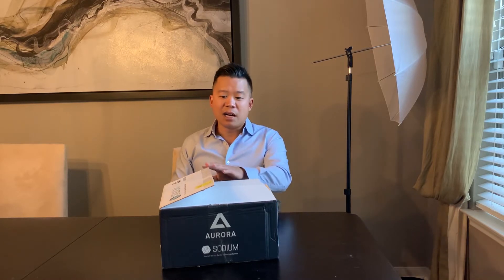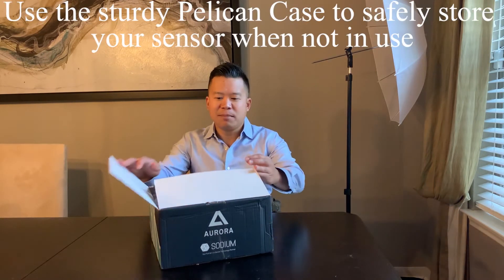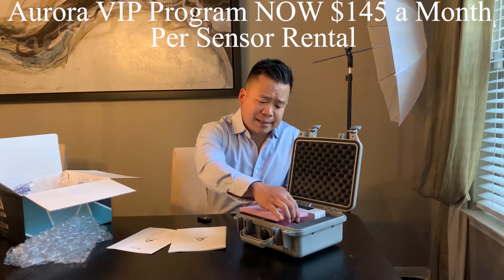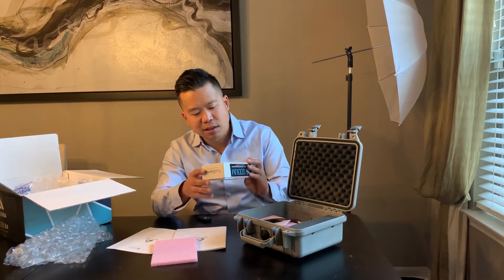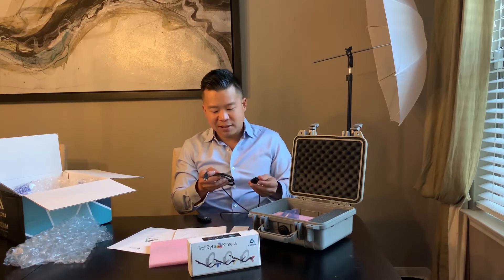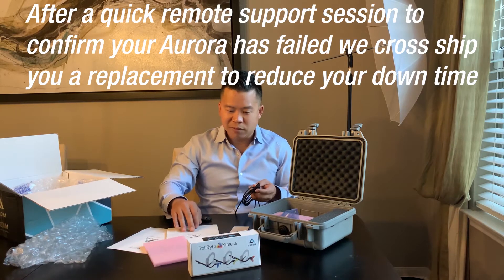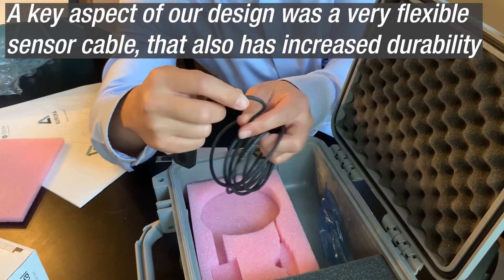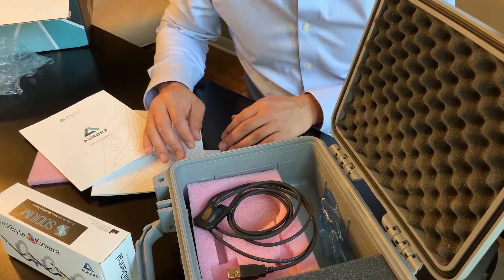Aurora VIP Review By Doctor Tuan Pham - Open box review of the Aurora Digital x-ray sensor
Dr. Tuan Pham was kind enough to do an open box review and experience video with the Aurora Digital Intra Oral dental sensor from Sodium Dental.  We were incredibly happy to hear the candid feedback on our sensor and our amazing new imaging solution Aurora Versatile Intraoral Plan

Video Content Highlights:
0:00 Intro Meet Dr. Tuan Pham
0:40 Working with Sodium Dental
2:00 Unboxing Aurora Digital x-ray sensor
2:45 Purchasing or Rental options Aurora sensor
3:00 Aurora Digital x-ray sensor warranty
4:51 Sensor Holders Troll Byte
5:50 Evaluate Aurora sensor size and cord
8:00 Pelican case details
10:40 Gendex sensor comparison to Aurora sensor
13:00 Imaging software overview
14:30 Aurora Digital x-ray sensor experience
15:11 Senor image quality comparison Gendex sensor vs Aurora sensor
16:44 Dr. Tuan Pham Initial thoughts about Aurora Digital x-ray sensor

Sodium Dental
Dental Technology Sales, Support, & Dental X-ray Sensor Repair